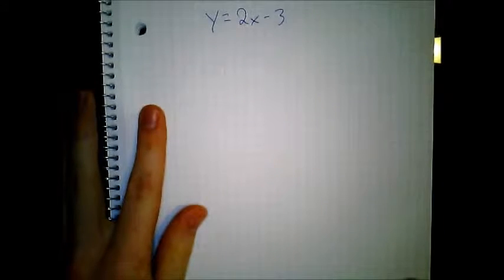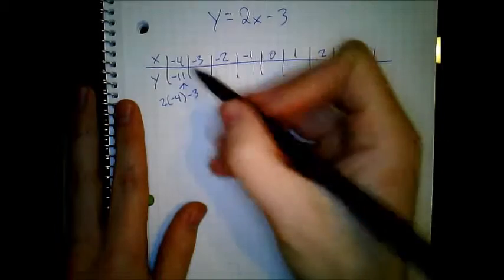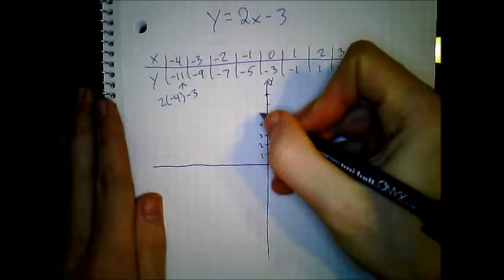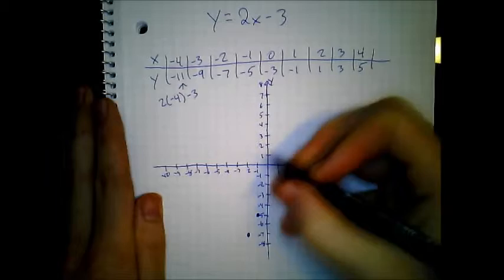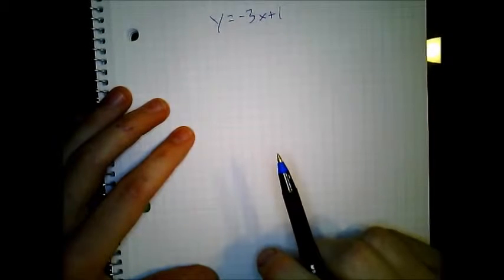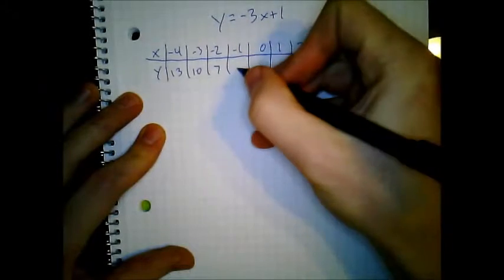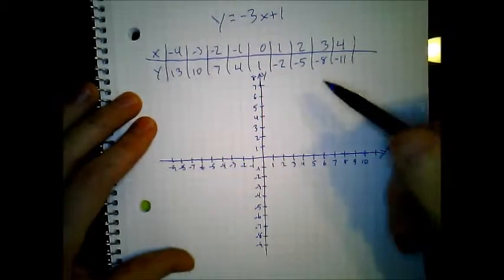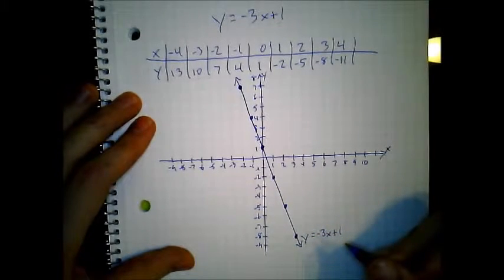Graphing a line by making a table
For practice